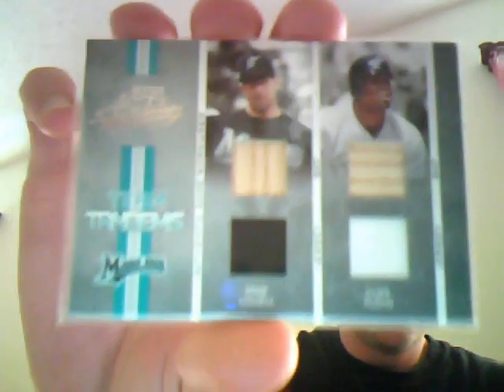16MAR10 Mailday- Ebay Marlins PC stuff.wmv